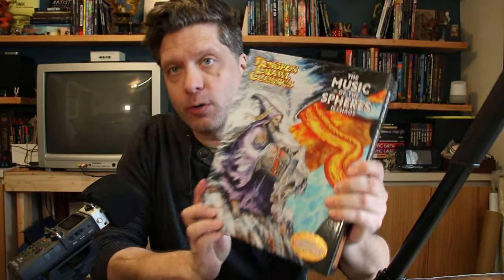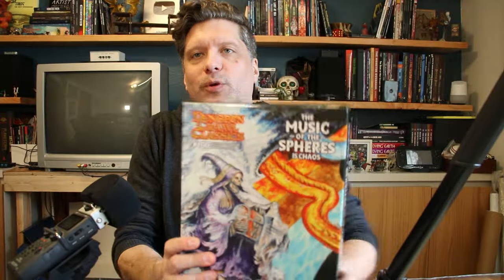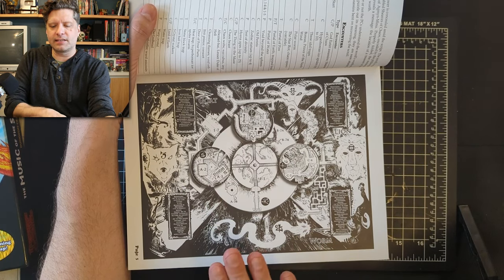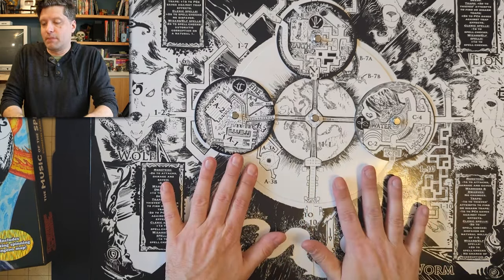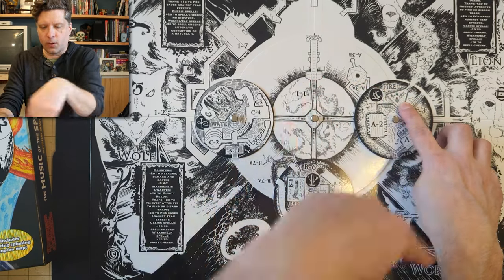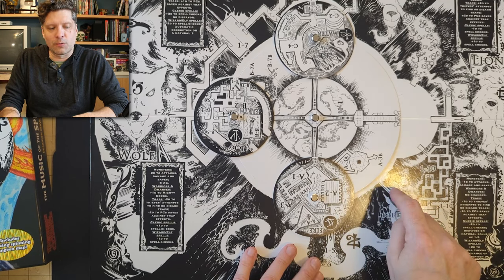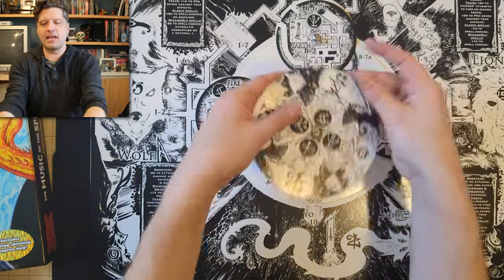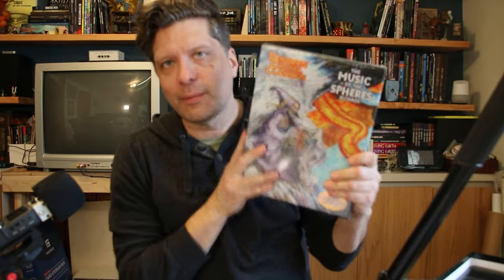Dungeon Crawl Classics Module 100!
Goodman Games has made over 100 adventures for various editions of D&D and now DCC RPG! Let's look at their one hundredth module, The Music of the Spheres is Chaos!!

Click here to enter to win a copy of DCC 100 - The Music of the Spheres is Chaos!
CONTEST IS CLOSED

Substack for Podcasts and More!

🎵 Intro - Cyber Rock by Andrew Sitkov